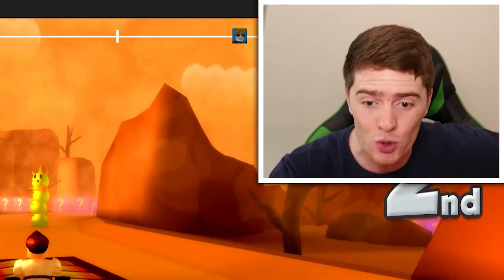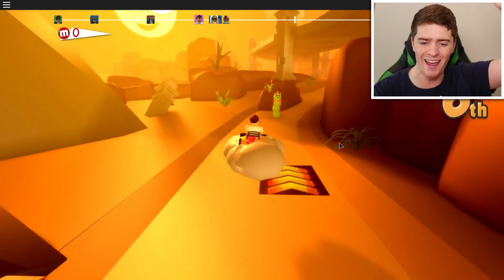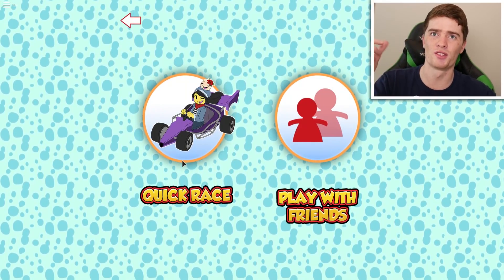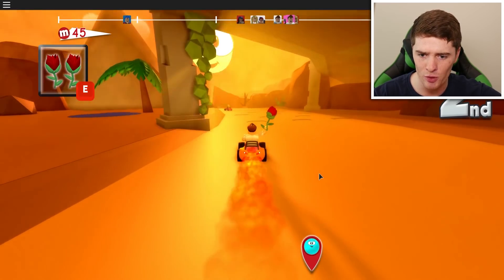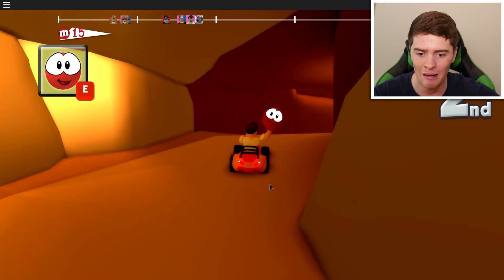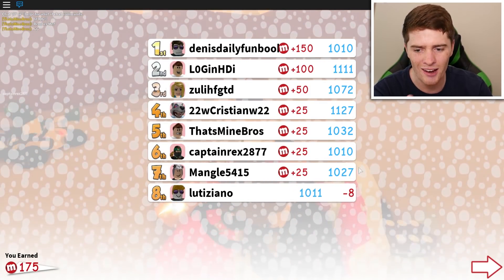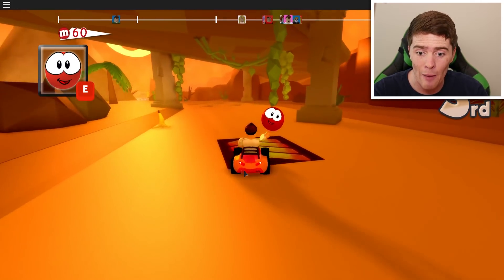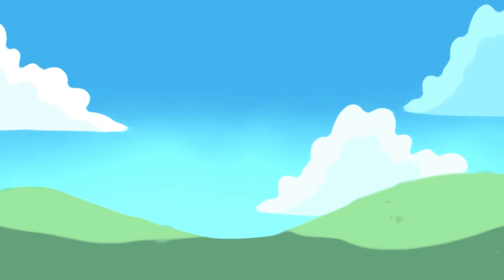THEY ADDED WEEDLE IN MEEP CITY? (Roblox)